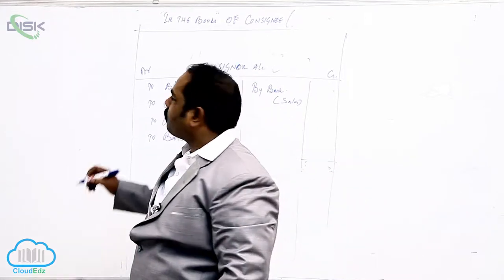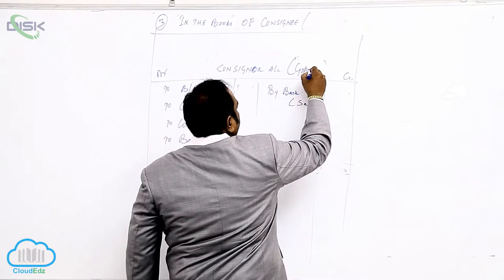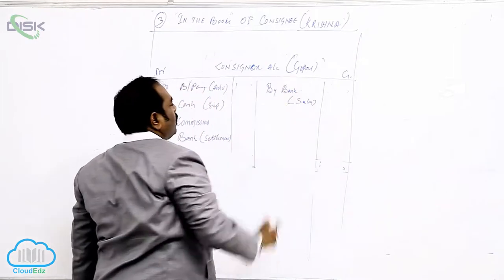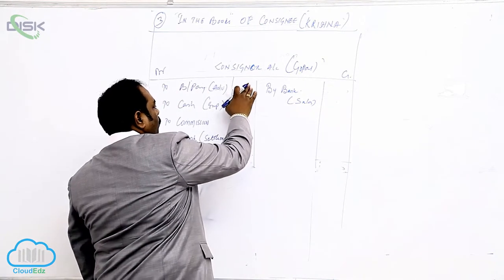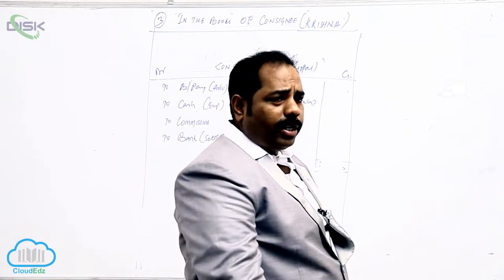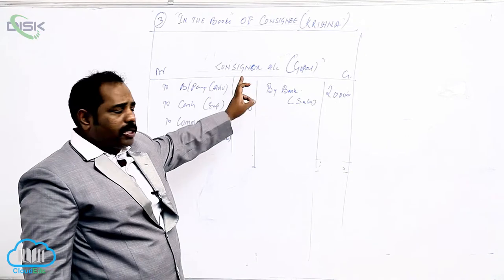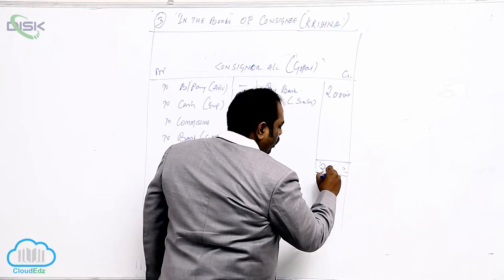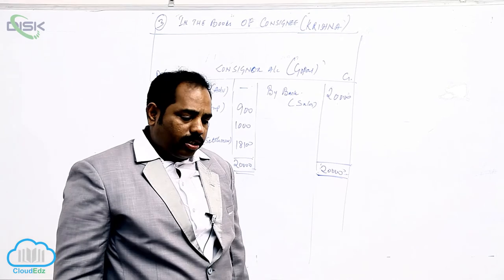Meaning and Need for Consignment || Entries of Consignee 6 || Disk Telangana